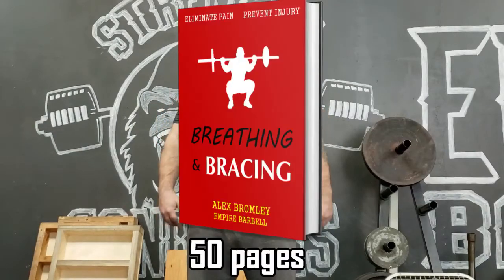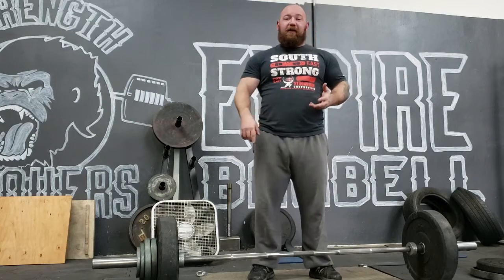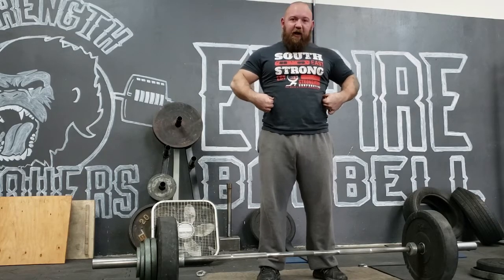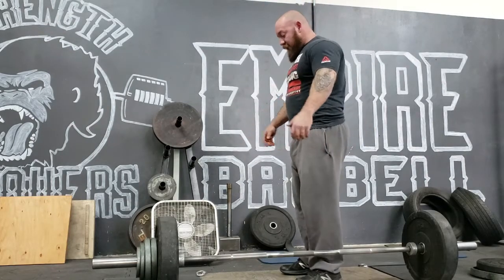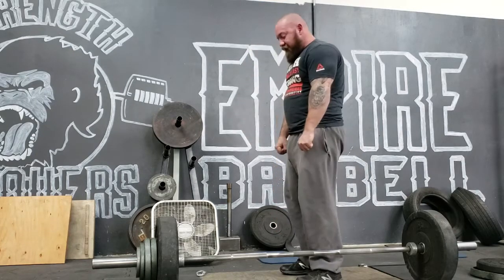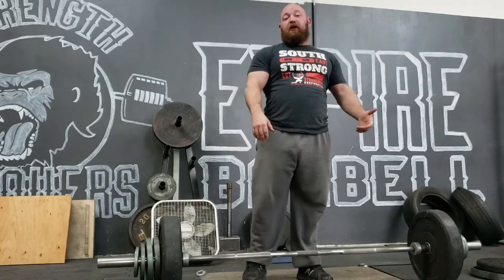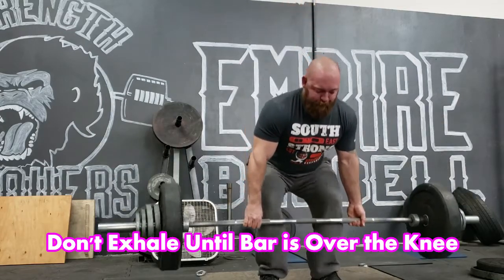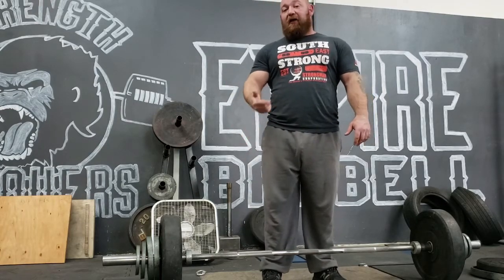Deadlift Series #1 - How to Breathe and Brace Properly for a Deadlift - Avoid Injury!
In this video, I go over how to breathe during a deadlift and how to maintain correct posture during deadlifts.

The deadlift is a complicated barbell lift with a lot of subtle technical points that might even change from person to person. Athletes have to take into account height, limb leverages, the shape of their hips, mobility, weak areas, and on and on.

With all of variables that can affect proper deadlift form, injury and underperformance are overwhelmingly the result of not practicing correct breathing during a deadlift.

When I coach athletes on how to set up for a deadlift, posture, bracing, and breathing are the most important factors. Only when these three areas are mastered, can a lifter get as much out of their training as possible without risking injury or setbacks. Maintaining correct deadlift posture is first; you must have the glutes and abdominals tensed with the spine neutral. This takes a ton of practice but is necessary to increase performance and eliminate the chance of injury.

After that, we focus on bracing correctly, which will directly affect your breathing. Correct breathing for a deadlift is more than taking a deep breathe and pushing your abs out; it involves tensing the abdominals and locking the lats and obliques down and breathing in hard to those tensed muscles.

This is actually how to deadlift without a belt, since the belt replaces the role of the abdominals in proper bracing mechanics.

Take the time to drill these cues; they are game changing!